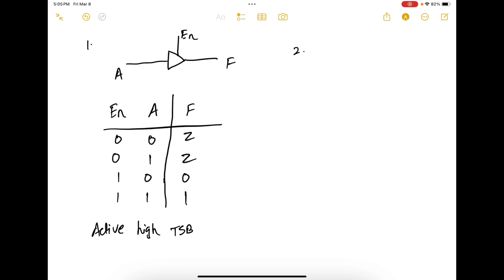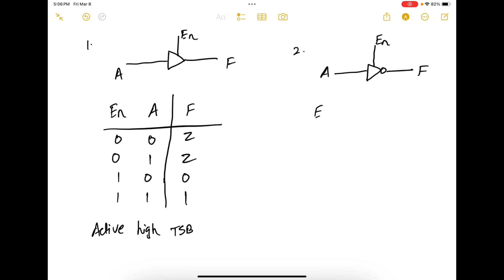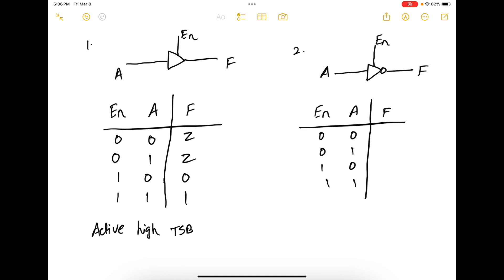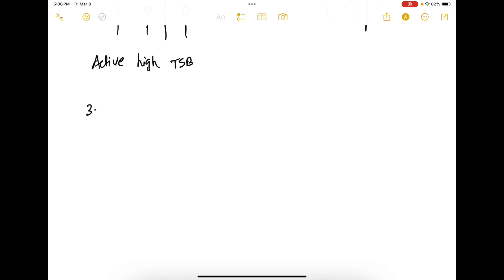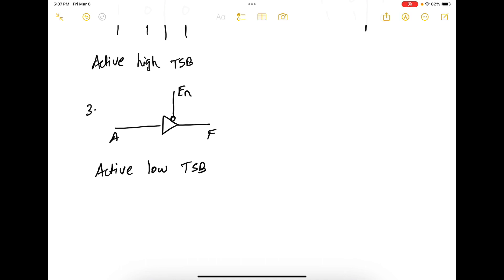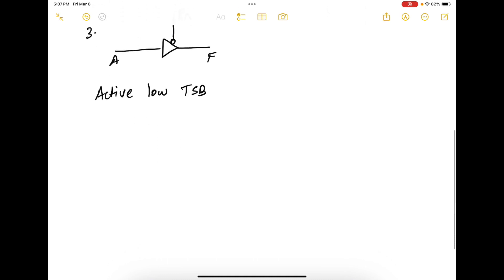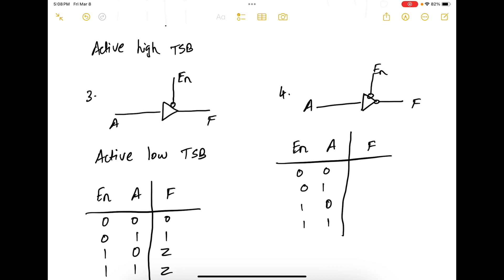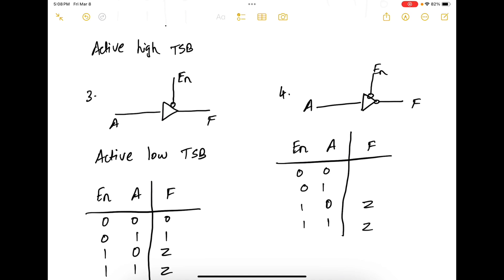91. Configurations of TSB's